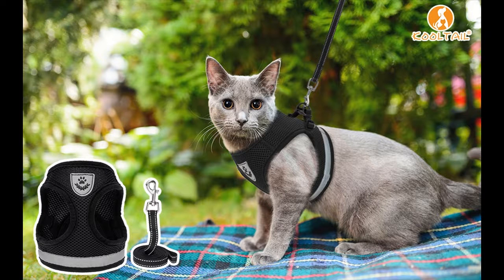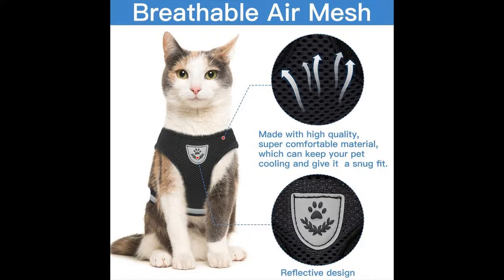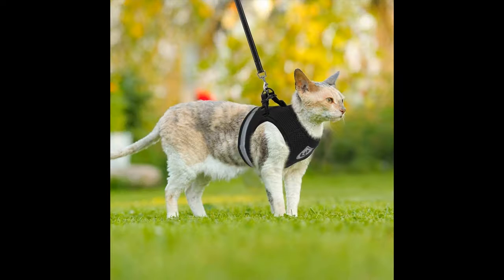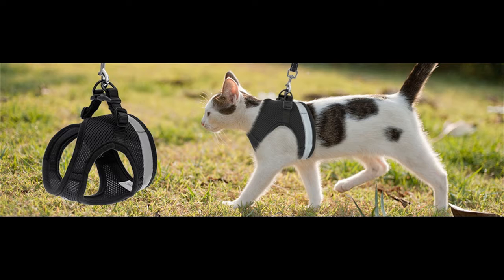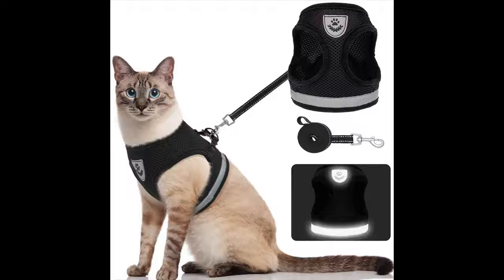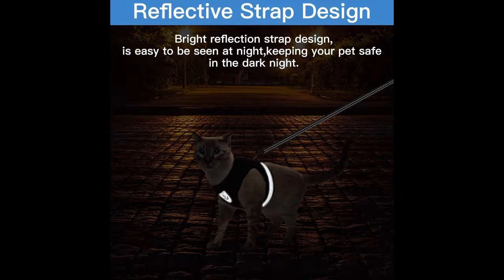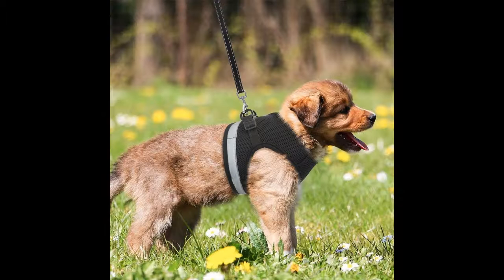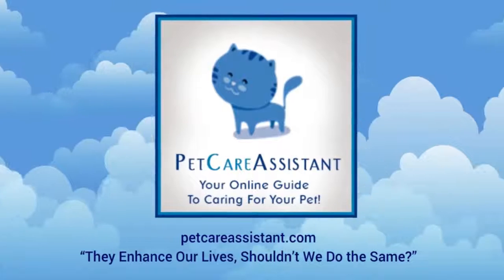KOOLTAIL Adjustable Cat Harness With Leash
KOOLTAIL Adjustable Cat Harness is a well-fitting Harness, which could keep your cats comfortable and safe. Mesh breathable material can help your cats not feel hot and uncomfortable in summer. Heavy-duty buckle and adjustable design will help you reassured that your cat will not escape from the harness.
The walking vests provide more coverage and pressure distribution than leads, and it can be a good choice for cats who pull a lot during walks or for flexible felines who can wriggle out of a lead and scamper away.
Bright reflection strap design is easy to be seen at night, keeping your pet safe in the dark night. Also for puppies.
A Great Choice to have a nice moment with your pets